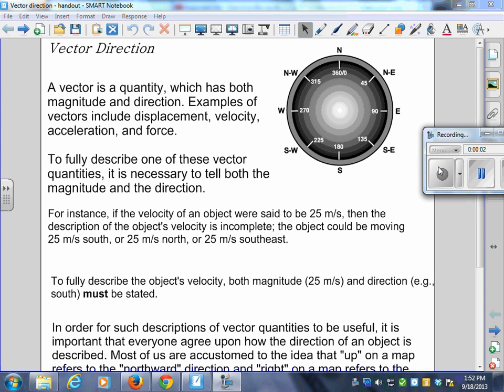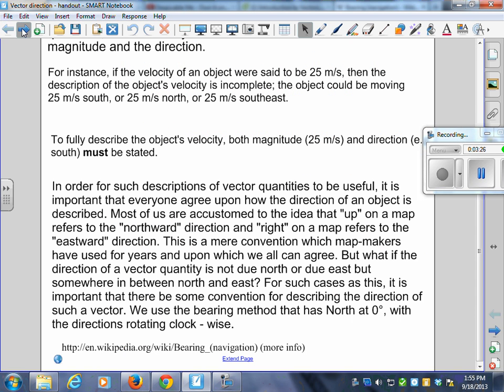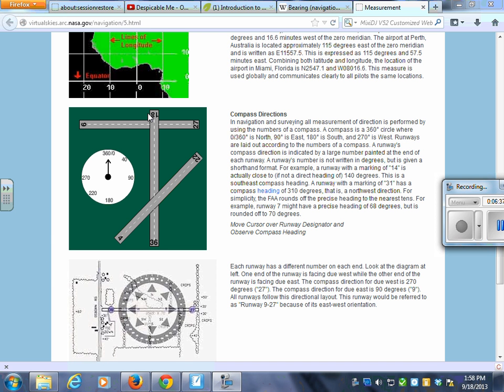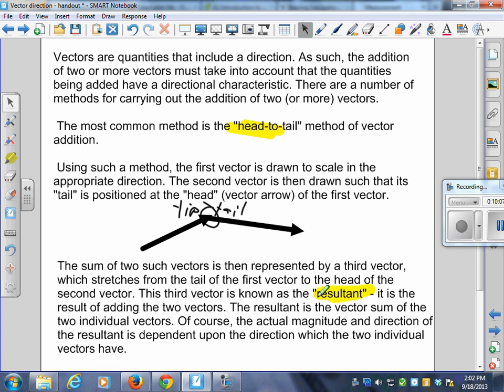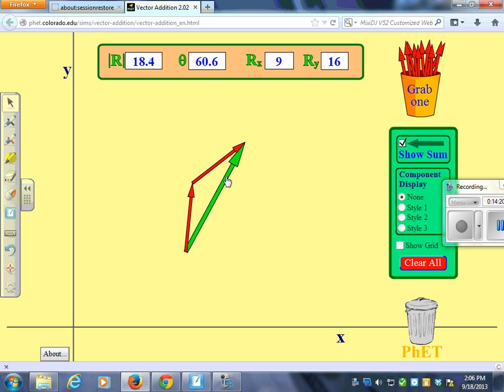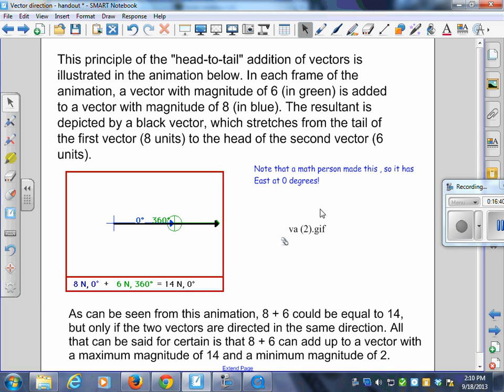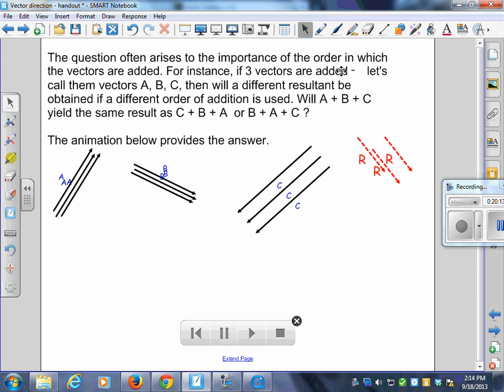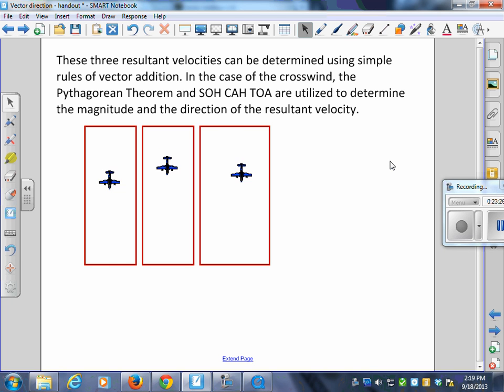vector direction handout